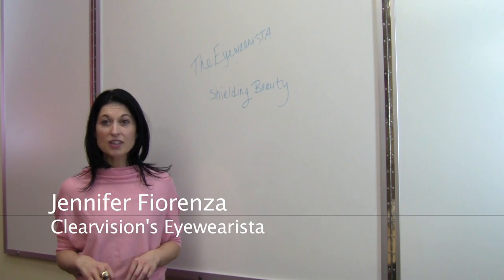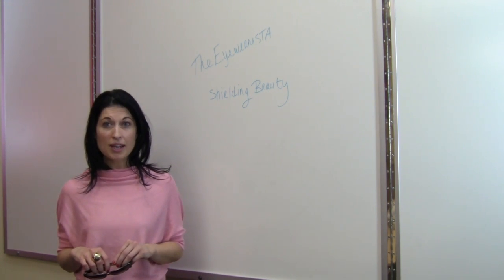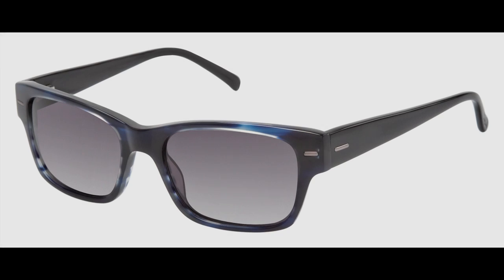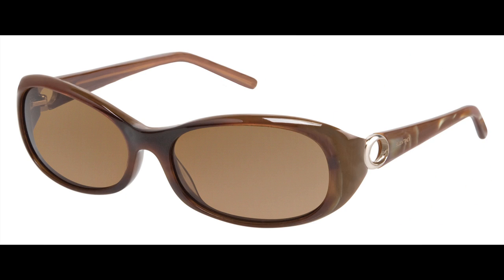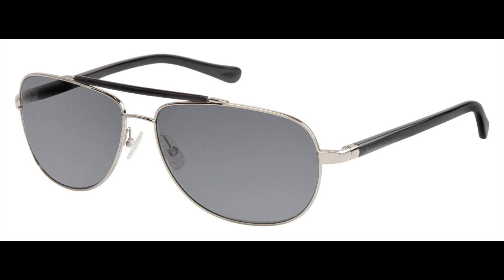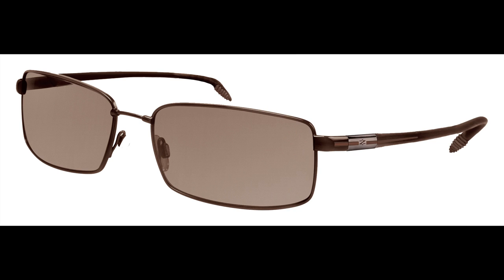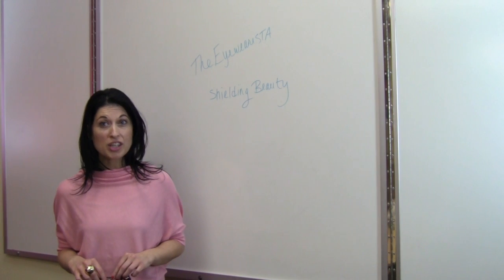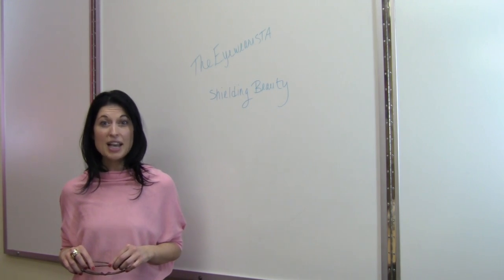Protect Yourself from Harmful Sun Rays with Stylish Sunglasses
Eyewearista Episode 5: May 27, 2011 - Shielding Beauty: Protect yourself from the harmful sun rays with these stylish sunglasses for men and women.